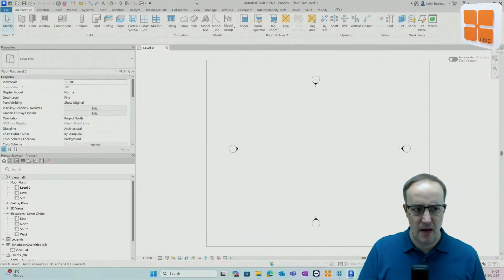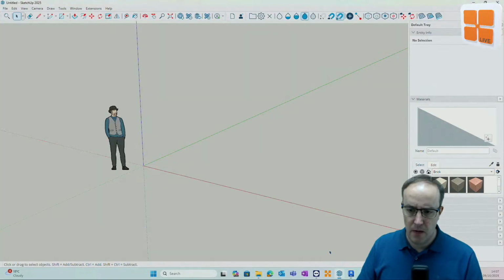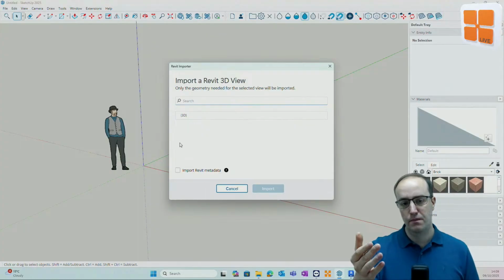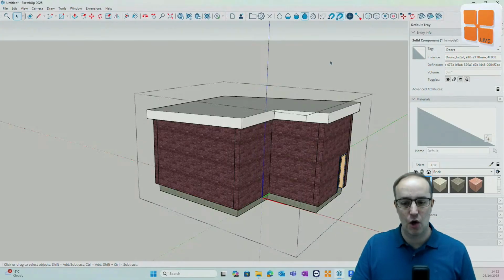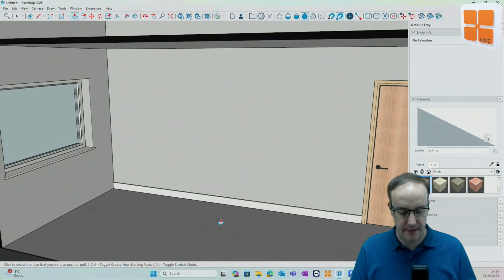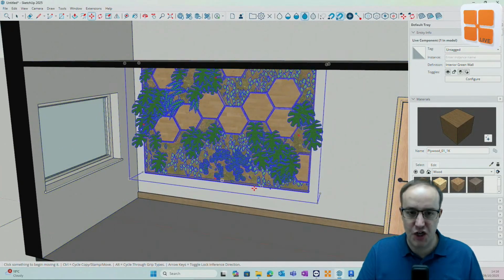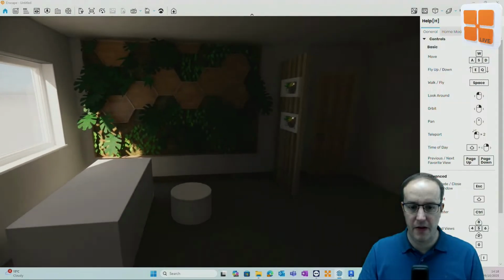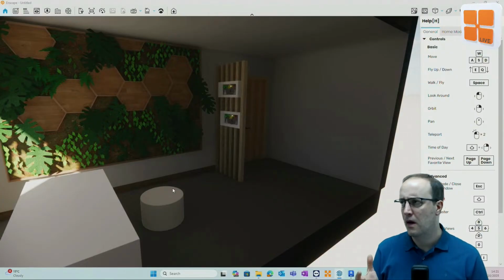The m Word Episode 84 - SketchUp Revit Import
One workflow we are constantly asked about is collaboration between Revit and Sketchup, and Sketchup Studio makes this possible with the Revit importer. Learn how the functionality works, and how you can leverage the best of these two fantastic tools.